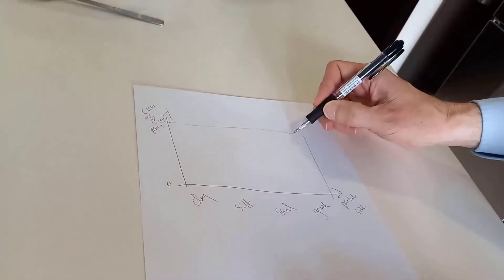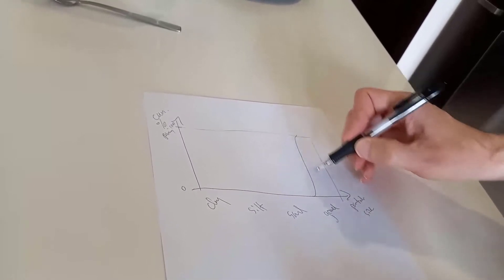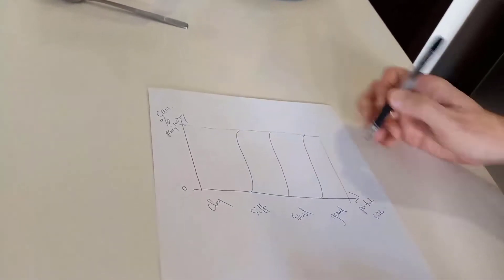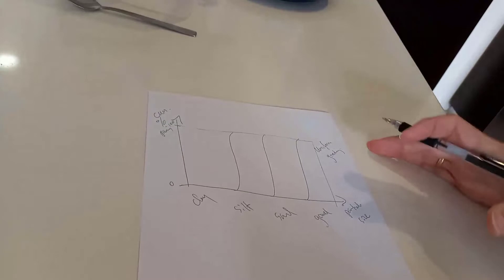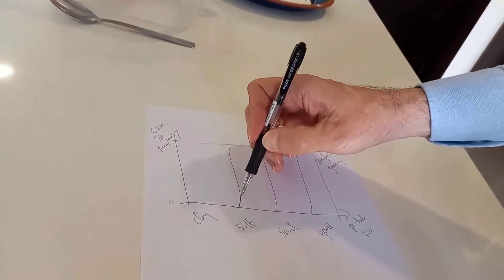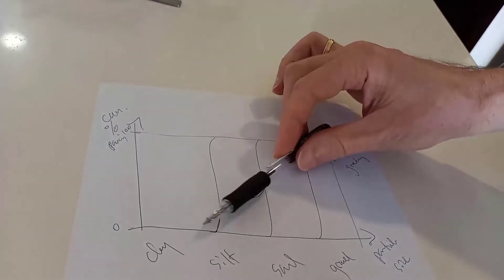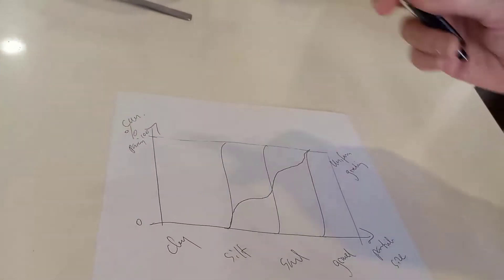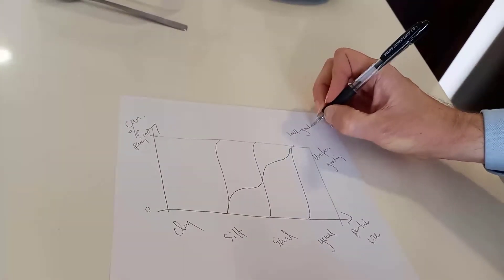Particle Size Distribution for Soils I Geotechnical Engineering I TGC Ask Andrew EP 12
Soils are made up of mineral particles, and the size and arrangement of these particles has a major influence on the properties of the soil.

To read all about the particle size distribution for soils,  check out this Ground Coffee Blog here: